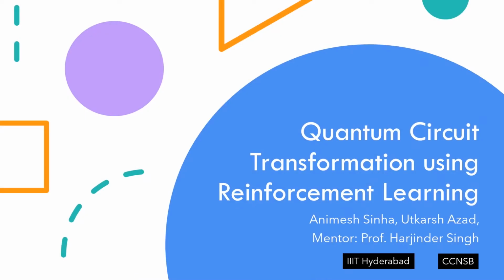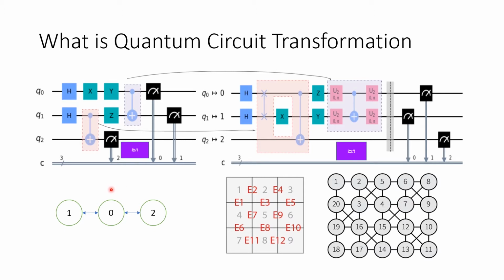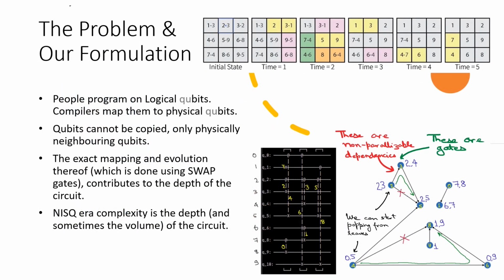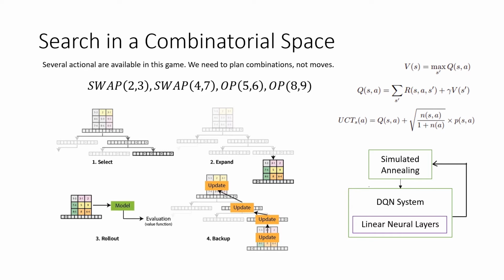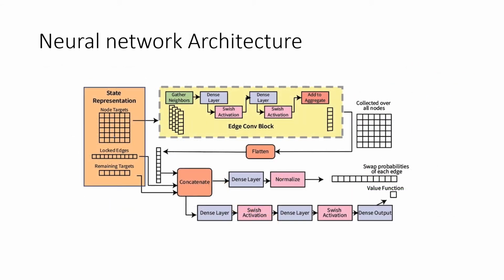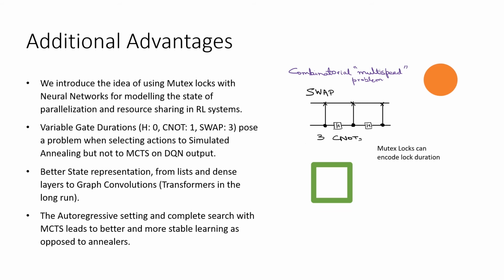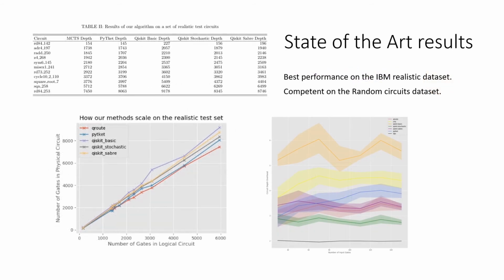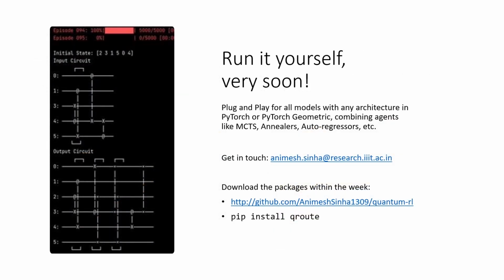Research - Quantum Circuit Transformations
Explanation of the Quantum Circuit Transformations project for the Kohli Research Day presentation.